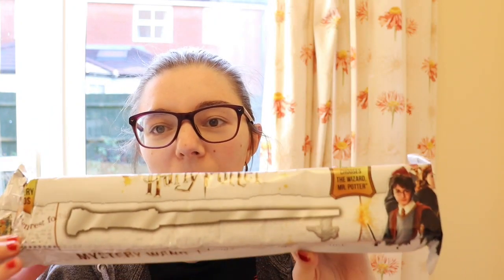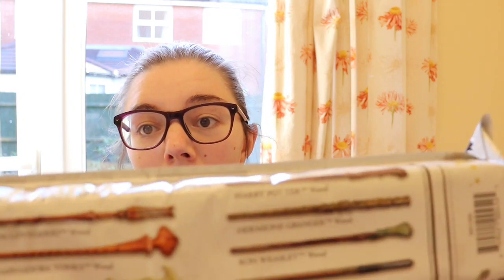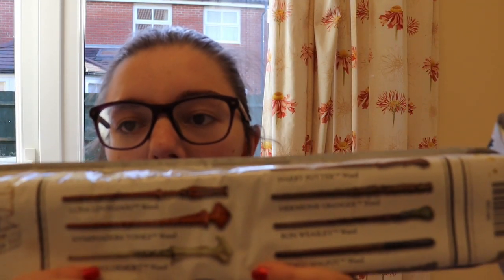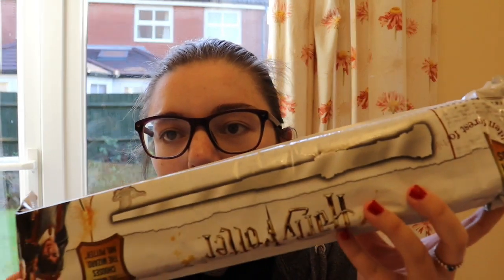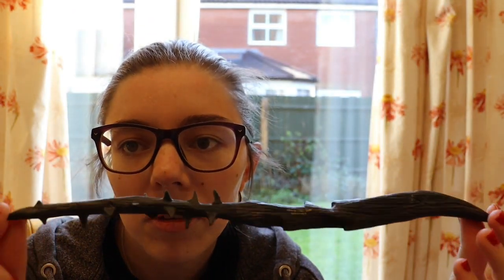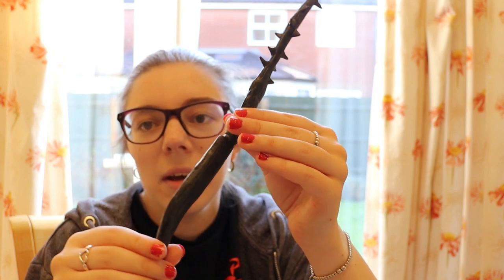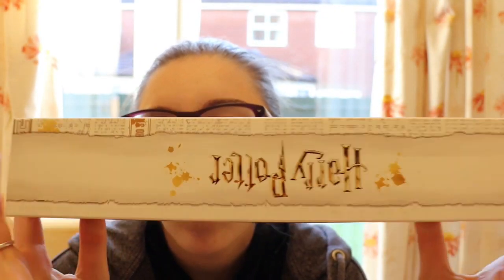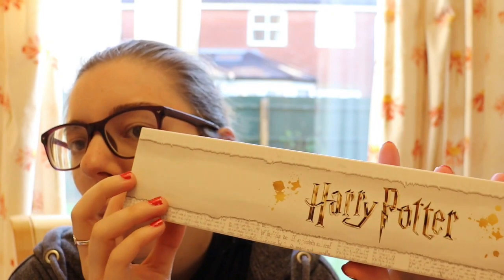Harry Potter Mystery wands unboxing | series 1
Welcome back to magical mischief video. I am Jess and I am excited to start sharing Harry Potter, Disney and marvel content with you guys. In this video we will be unboxing some Harry Potter mystery wands series 1. Hope you enjoy.